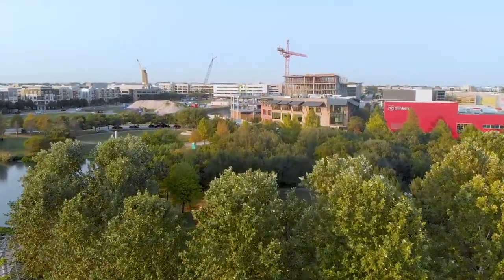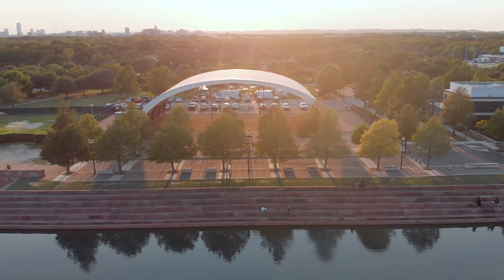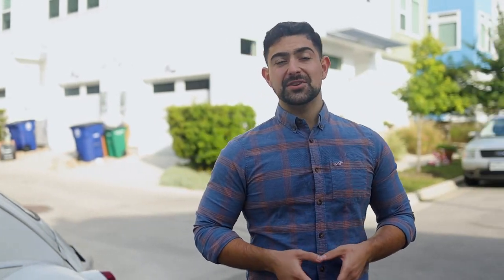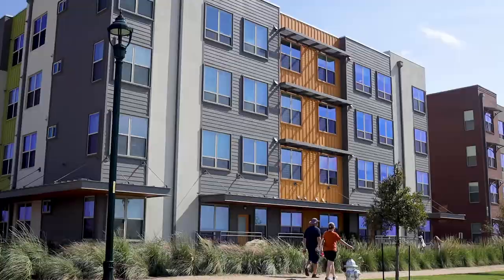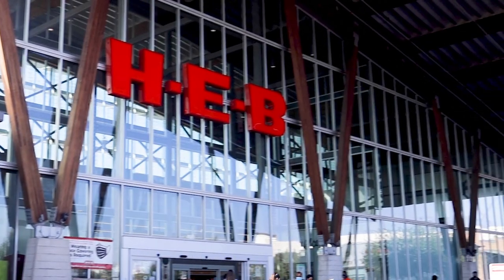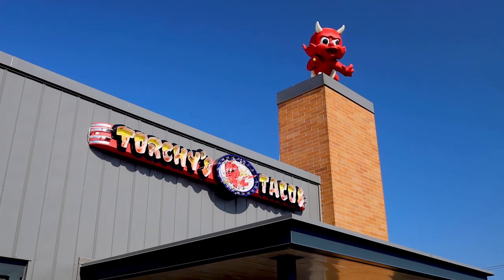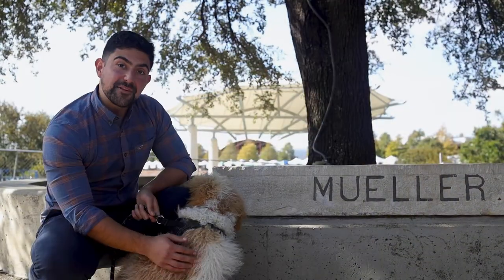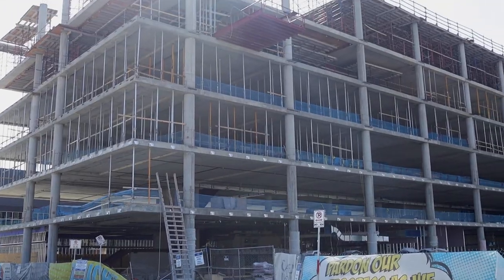The Mueller District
This is our first long video as a collaborative group. Thank you Mehrshad, Heather, and Chris for all your work in this video.